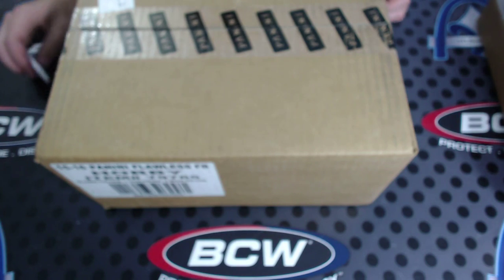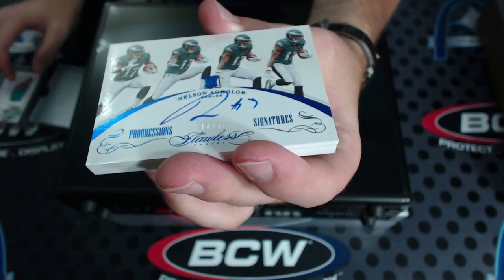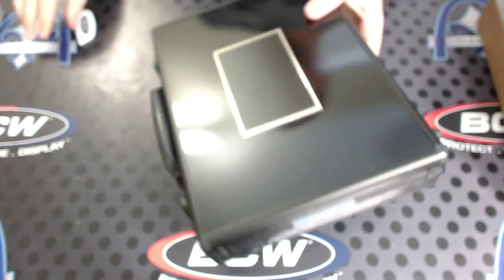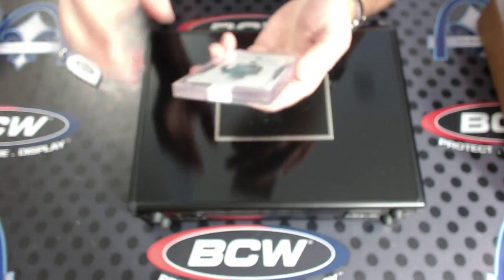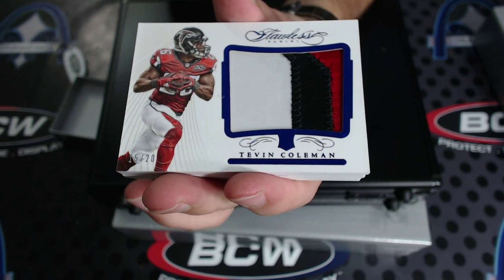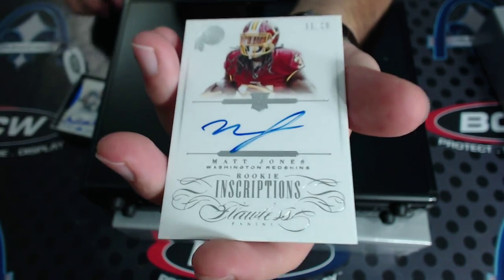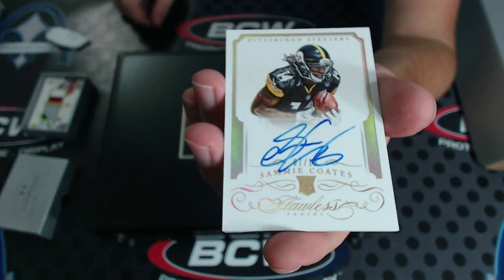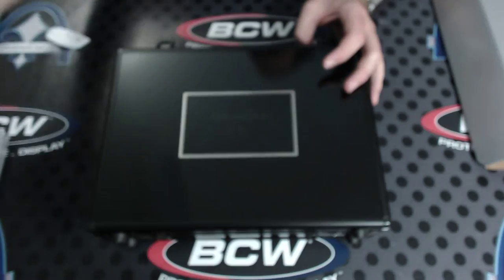2015 Panini Flawless Football Personal 2 Case Break for Alan